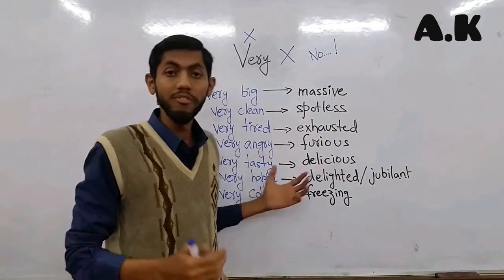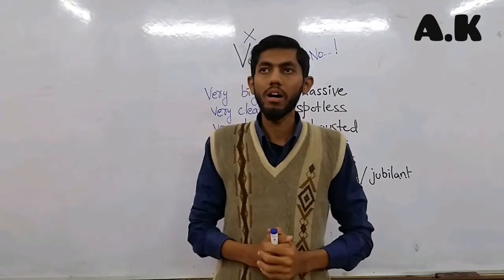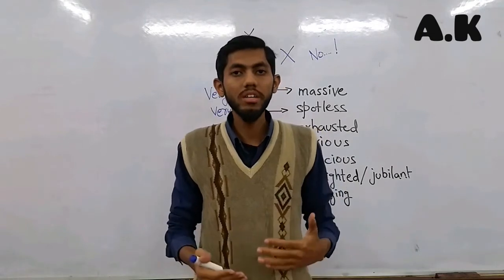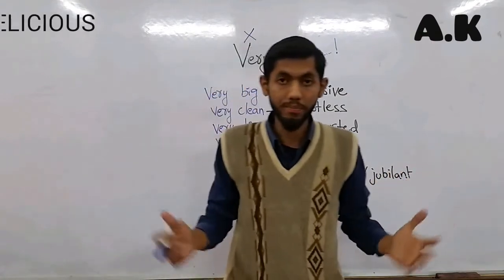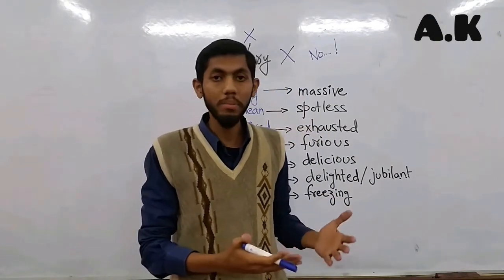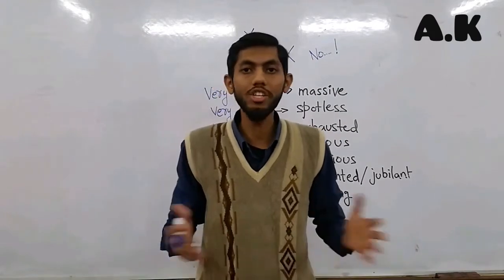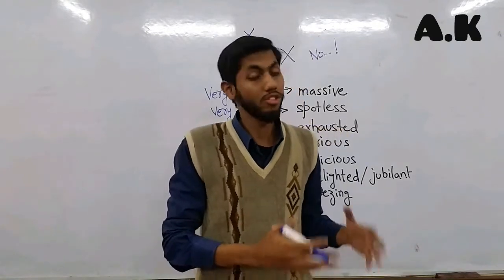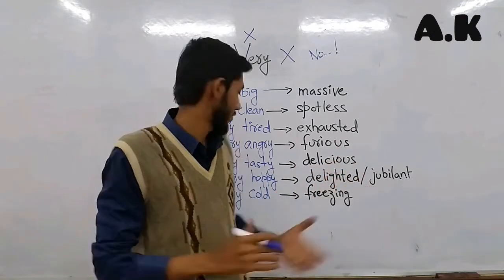Stop saying VERY..!!!!!!! | Learn easy vocabularies | Kashif Hussain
Hi Guys.. !!! Hope you are doing well. In this video, you will learn how to avoid VERY in your speaking. It is not essential to use VERY in every sentence. Enjoy this video.
Watch & Learn

Videographer & Editor: Usama Hussain
Speaker: Kashif Hussain
Youtube: A.K English Language & Computer Institute